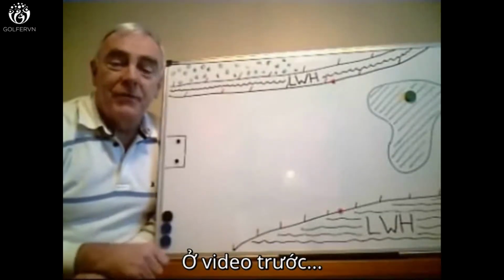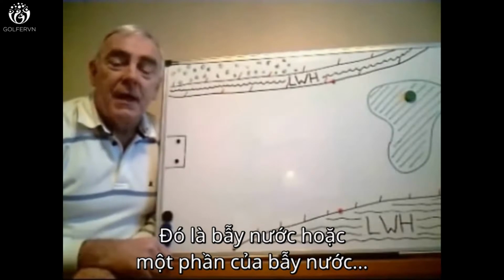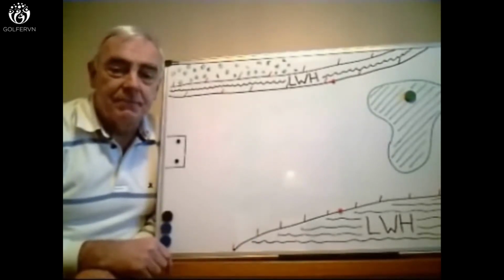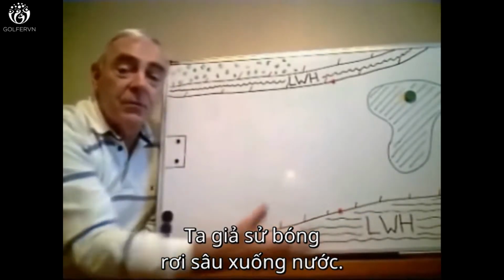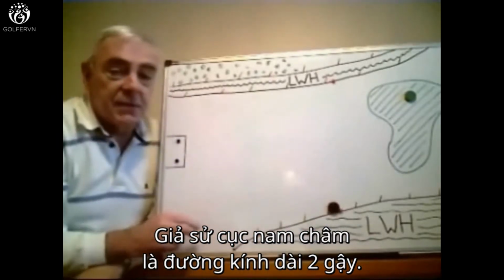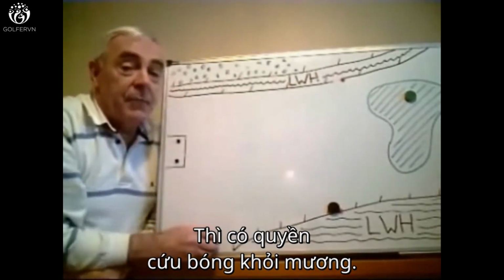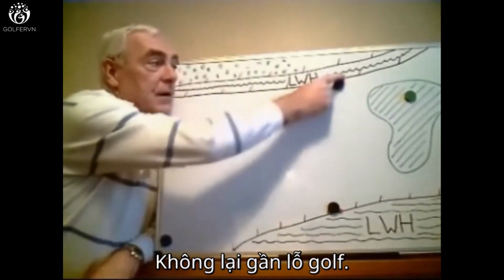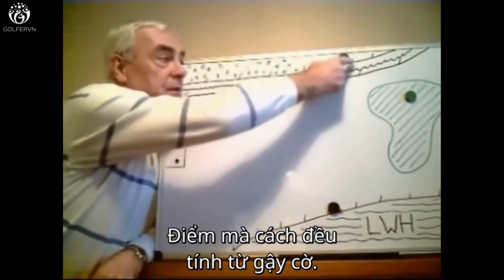Luật 26: Cứu bóng bẫy nước bên | Golfervn.com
Giải thích 2 lựa chọn thêm dành cho người chơi trong điều kiện địa hình bẫy nước là loại bẫy bên sân. Video được làm từ năm 2009 nhưng cho đến nay vẫn là bài giảng được các golf thủ theo dõi nhiều nhất.
Nguồn: Barry Rhodes.
Xin chào các bạn - Đây là kênh Youtube chính thức của Golfervn.com.
Hãy bấm “Đăng ký” để xem các hướng dẫn chơi Golf chuyên nghiệp hơn
Hãy “Bình luận” dưới đây để Golfervn.com biết bạn cần trợ giúp gì hoặc bạn muốn xem Video nào tiếp theo.